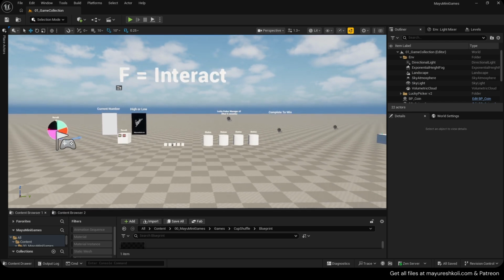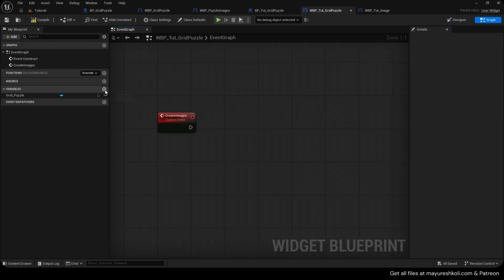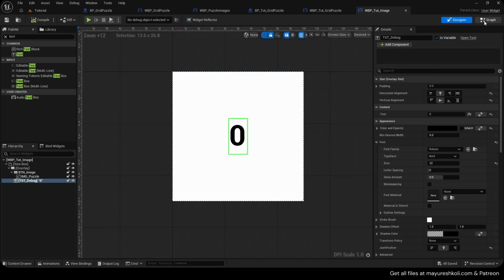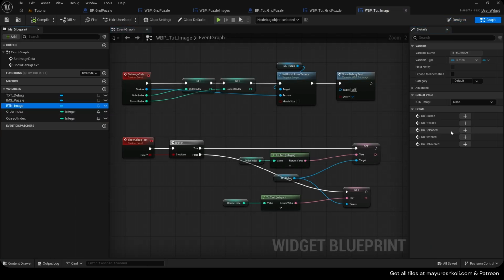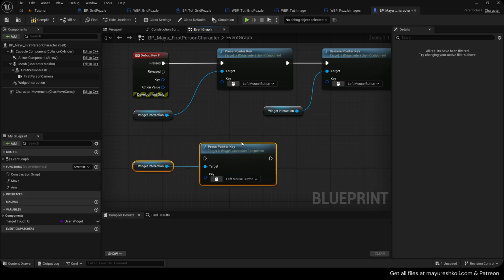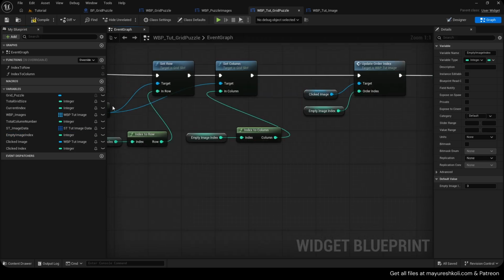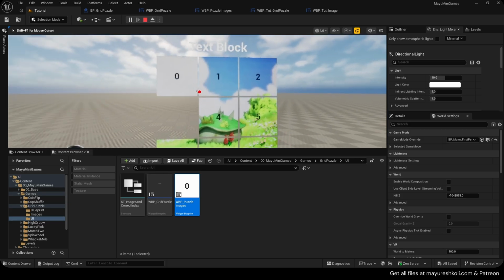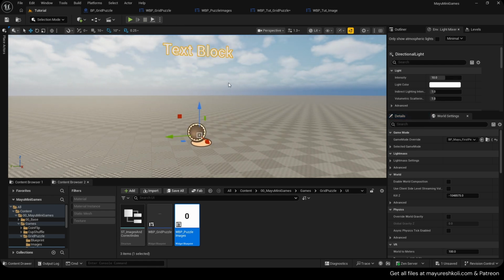Sliding Image Puzzle - Unreal Engine 5 Minigame Tutorial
With this unreal engine tutorial, we will make sliding image puzzle. We can easily make the puzzle of any size we want.

Resources Link -